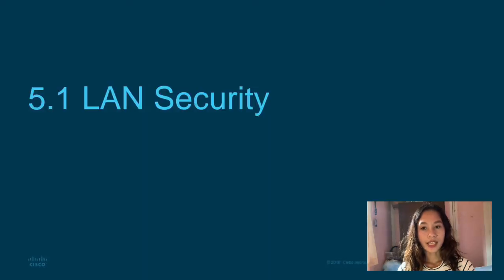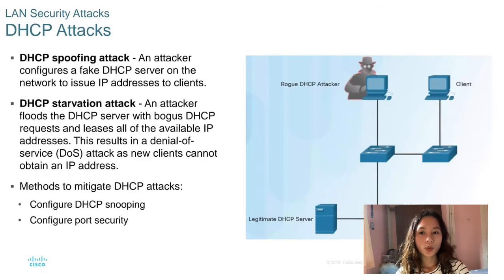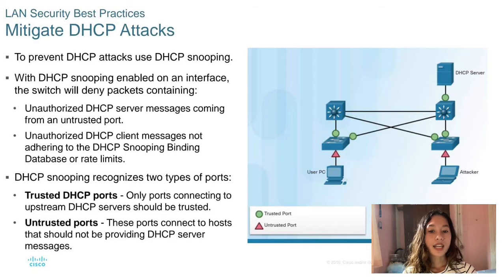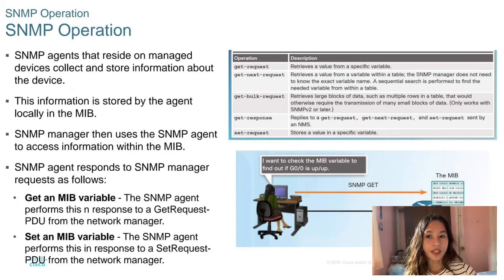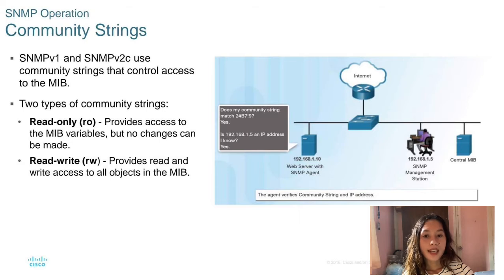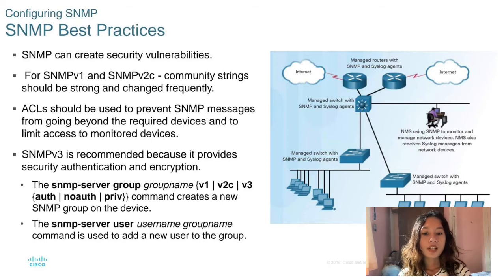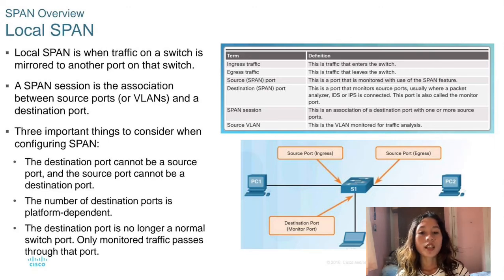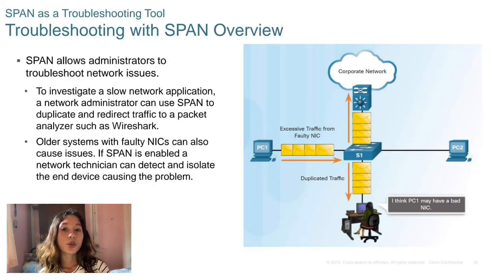Chapter 5: Network Security and Monitoring | Charmaine Kilat- BSTCM 2k2